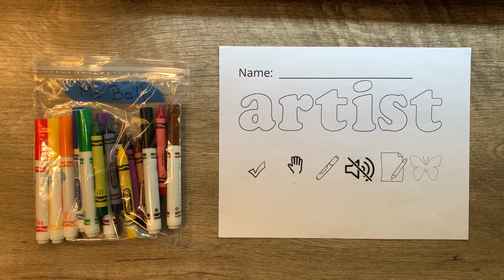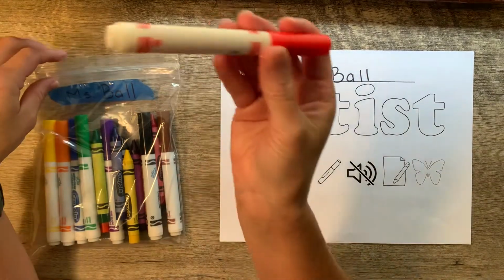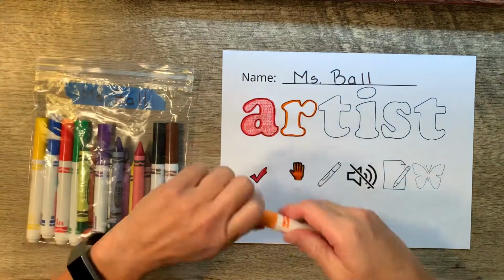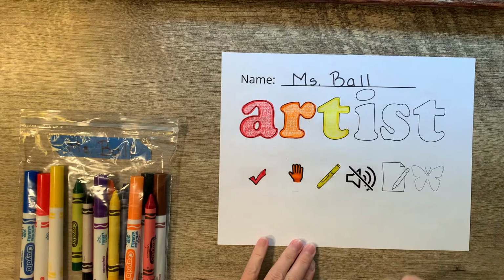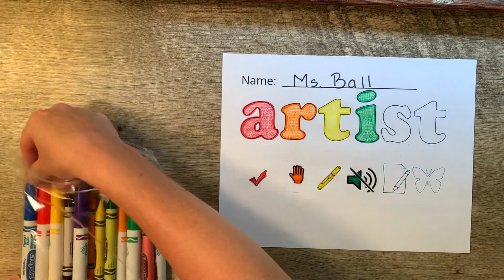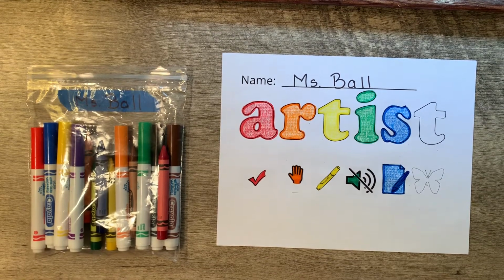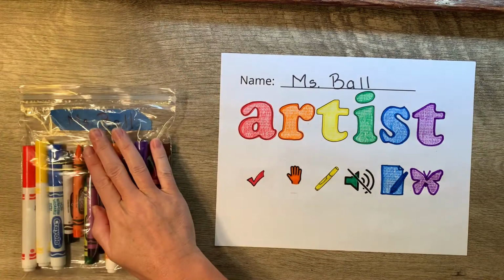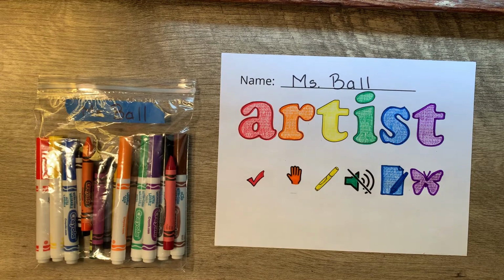Welcome to Art 1st Grade